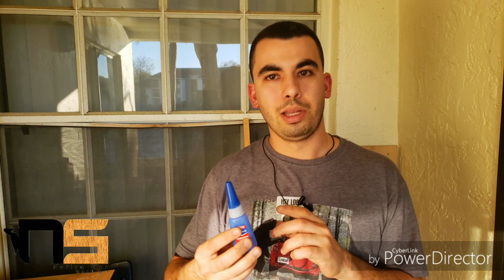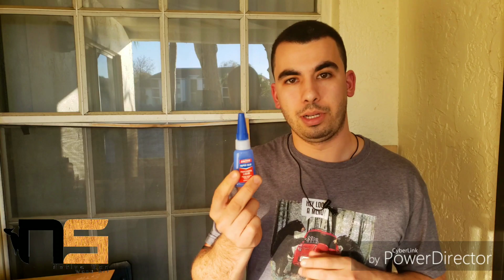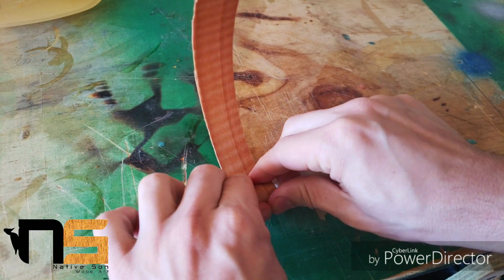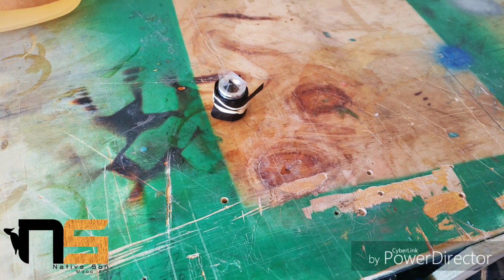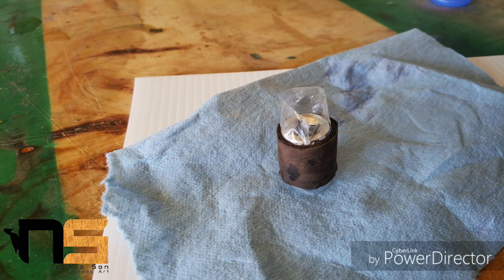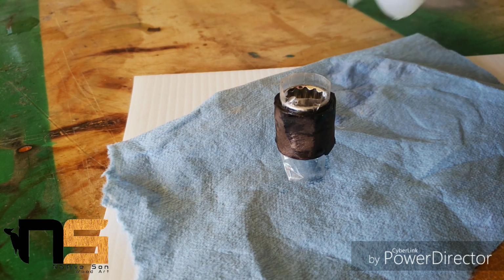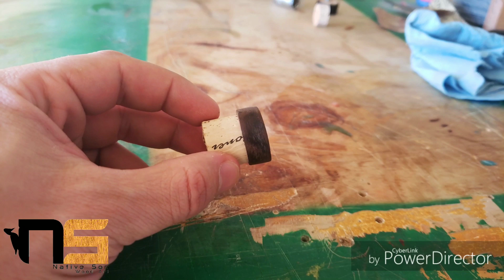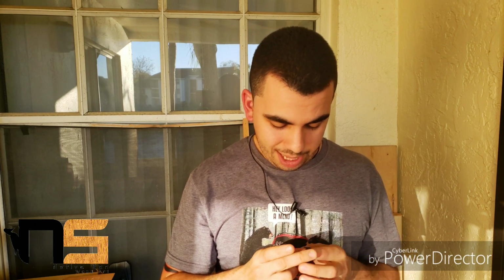Exotic wood ring! How to make a Bentwood Ring with exotic veneer!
What's up everyone,  i got a cool new video on how to make a bentwood ring using exotic wood veneer.

This project presented some unique challenges but i  found a couple of videos that helped me to make this project a success. Here are the links

[Native Son Wood Art!] I'm old school with a new school twist! Here on my channel I make "How to" videos of various woodworking and secret wood projects that I create at my home in South Florida.

I focus on being time efficient, cost effective and being able to make these projects in limited space because i understand that your time is precious and not everyone is a millionaire with 12 acres to build whatever, some of us only have a patio in an apartment to make the thing we want but that doesn't have to stop you from making something incredible.

What is secret wood? its the fusion of a natural material and a completely synthetic medium. natural wood combined with epoxy resin, either clear or color with some kind of ink or pigment. some examples of these would be hybrid blanks used for pens, or knife scale, river table tops, waterfall tables,and secret wood pendants to name a few.

My hope is that my videos can inform and inspire you to go out and create something special.

Thank you as always for watching and your support!